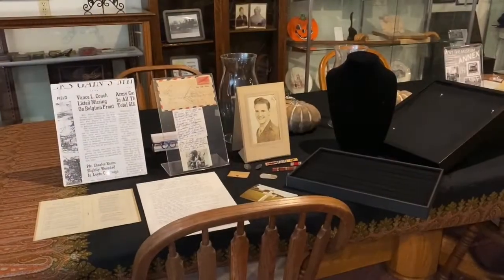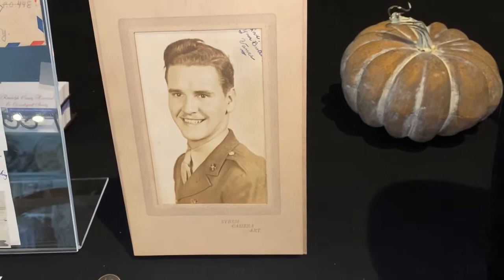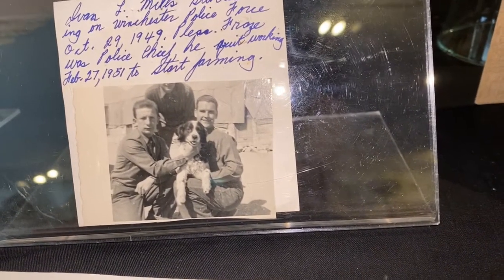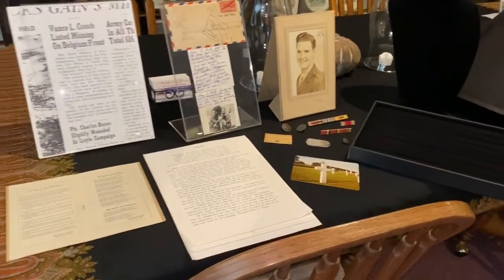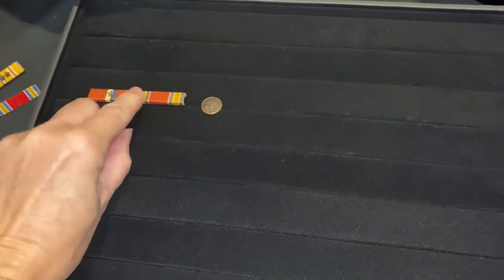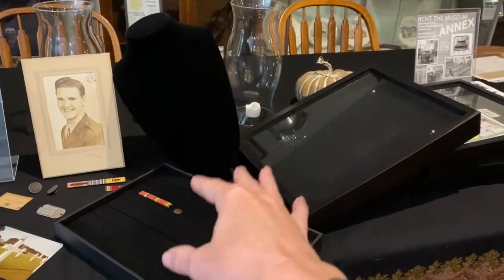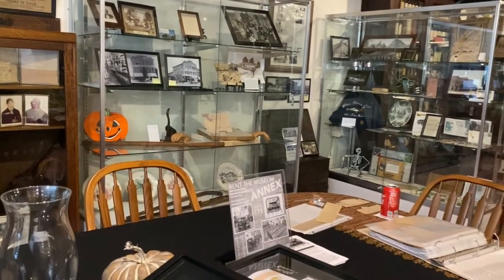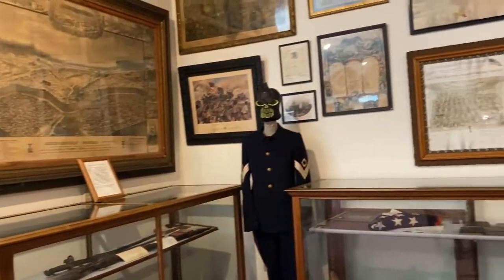RCHS Honoring Our Military Heroes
Randolph County Historical Society located in Winchester, the seat of Randolph County, Indiana. Located on the border of Ohio, it is located in east central Indiana, a short drive from Richmond (to the south) or Muncie (to the west).